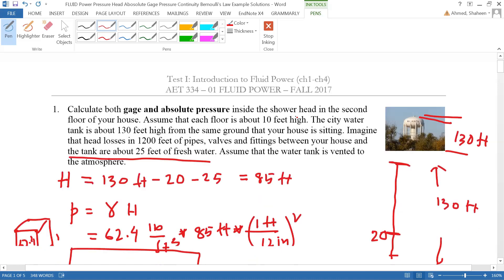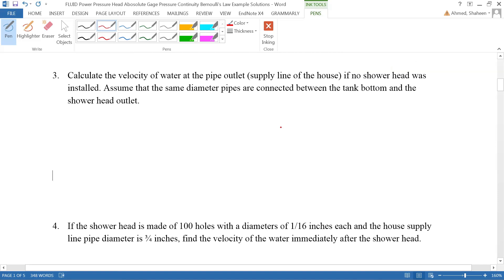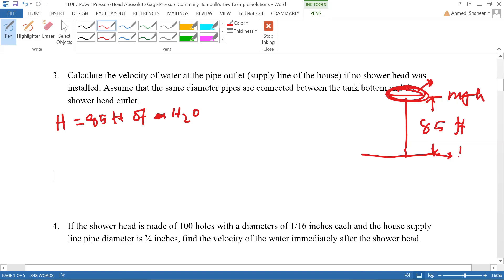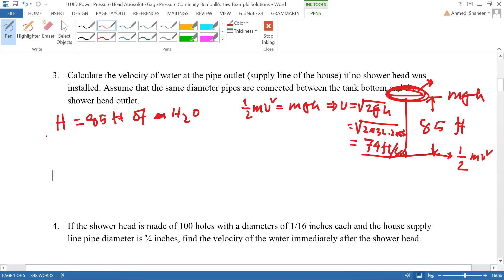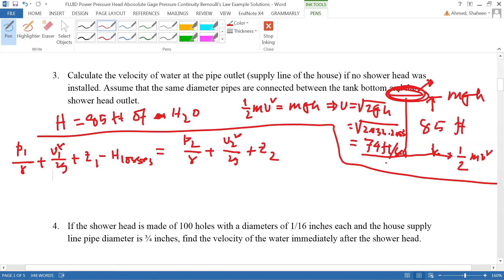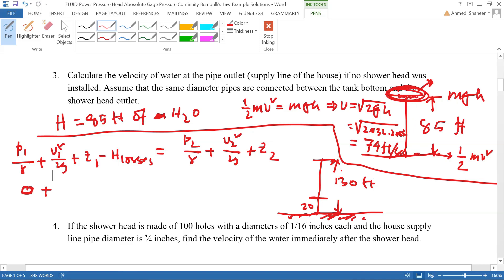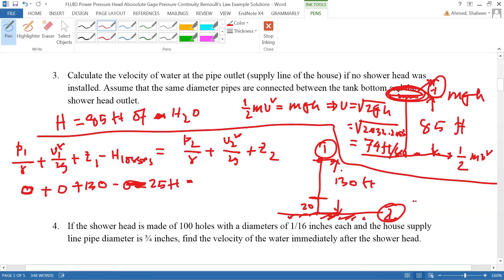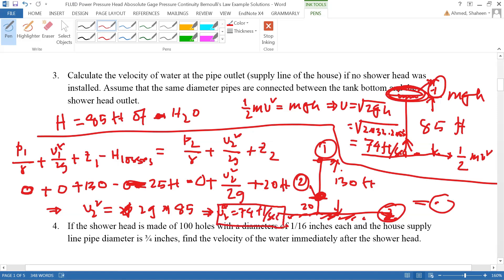FLUID Power: Energy Conservation Bernoulli's Law Example